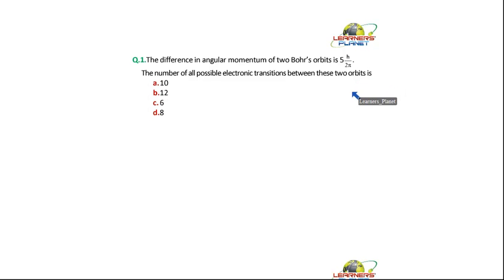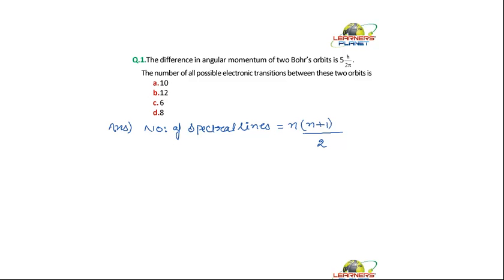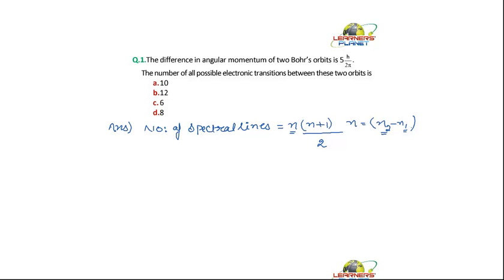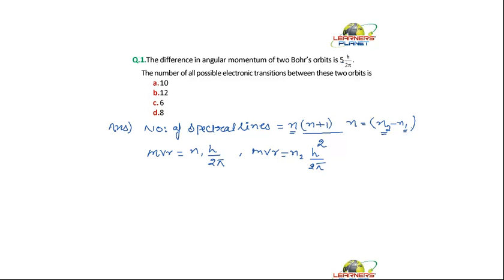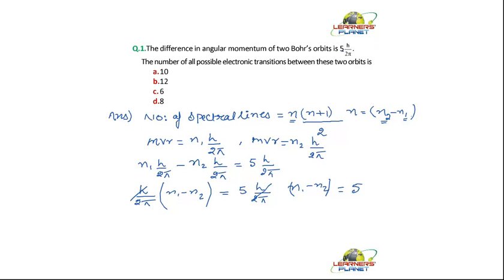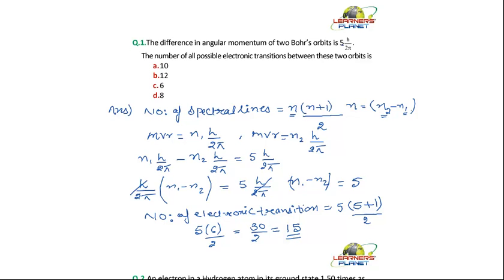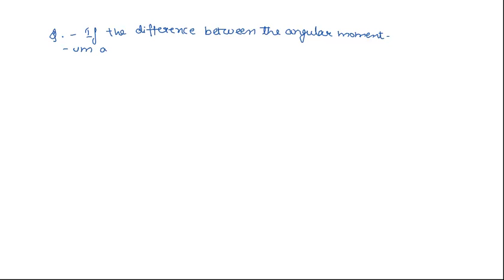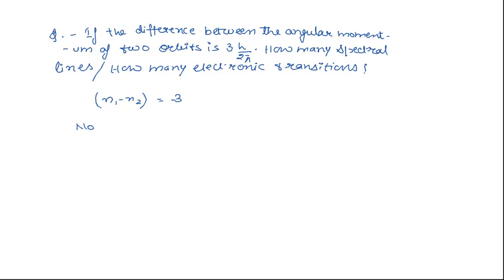Structure of atom PSS 9 Que 1